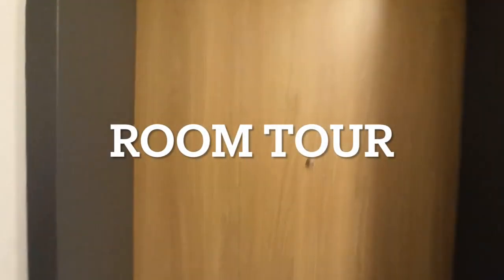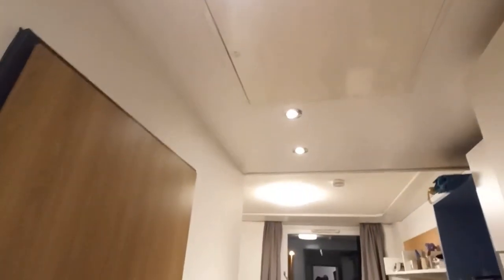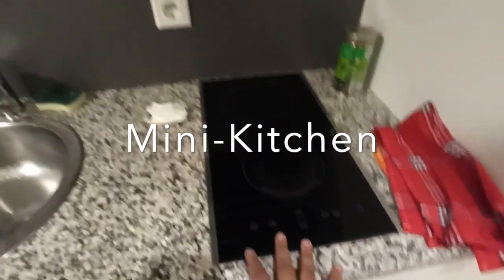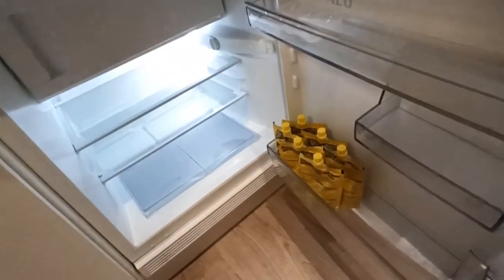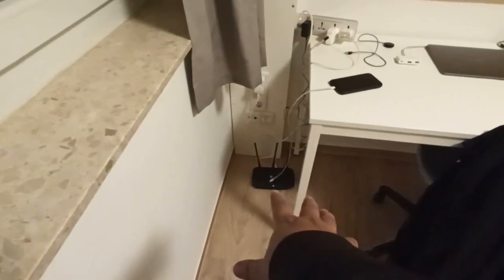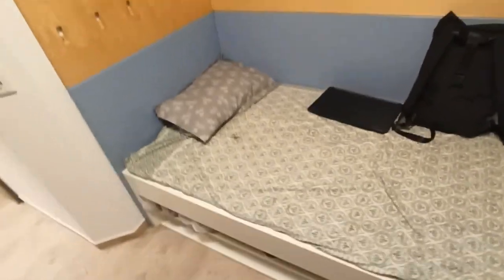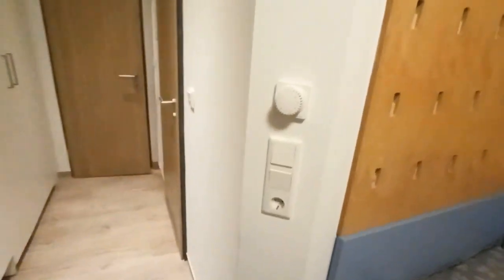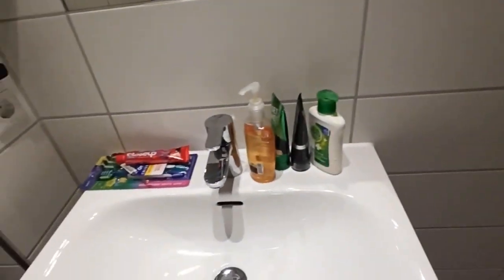German Room Tour | Dorm | Studierendenwerk | Nikhil Jha Germany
General waiting time: 6-8 Months
Location: Paderborn
Distance from University: 500m (2-3 min by walk)
Nearest shopping mart: REWE
Facilities: Fully furnished studio apartment + WiFi + Washing room (charged extra)